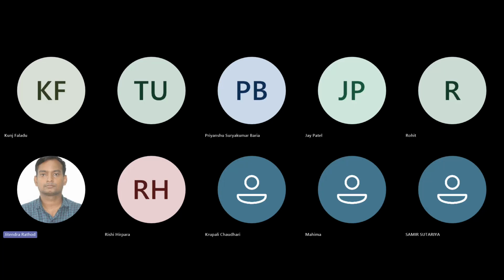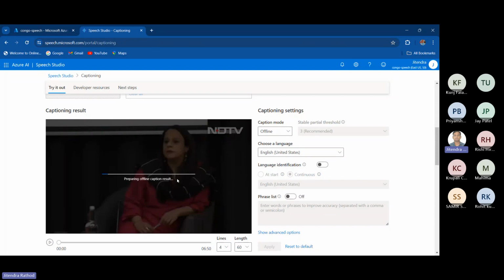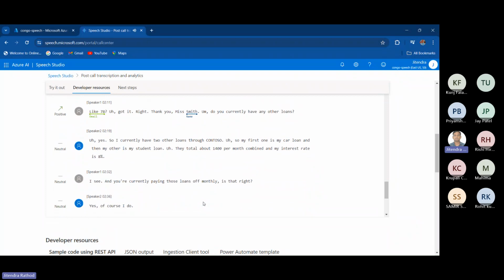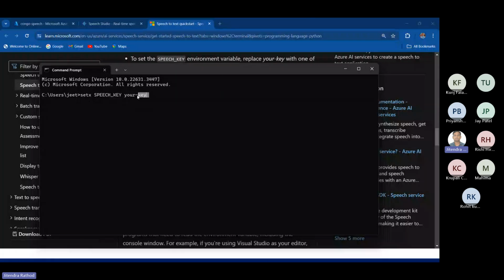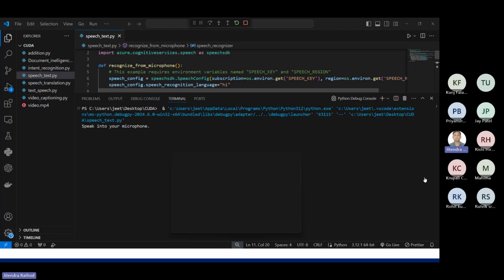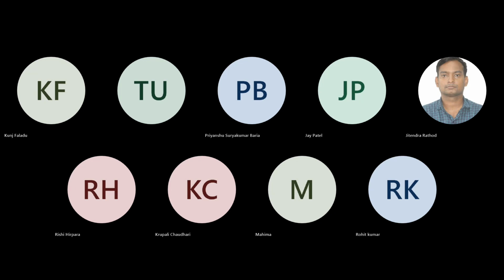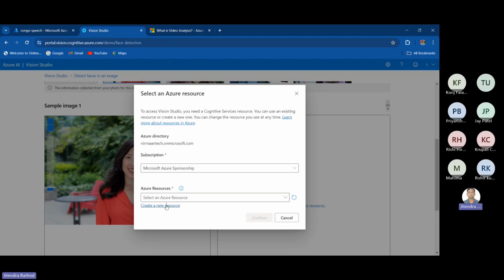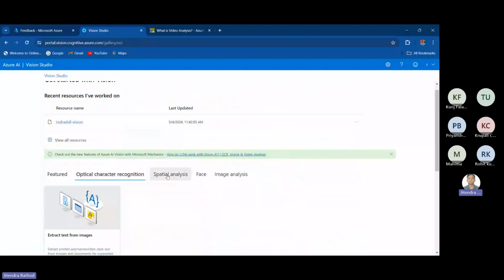ASP1 0 Indrashil University Cloud Computing